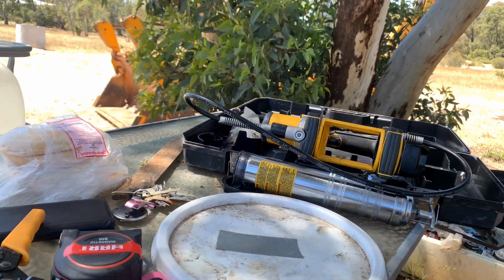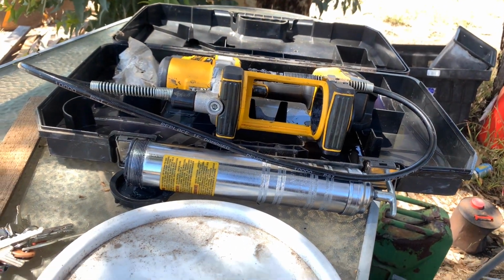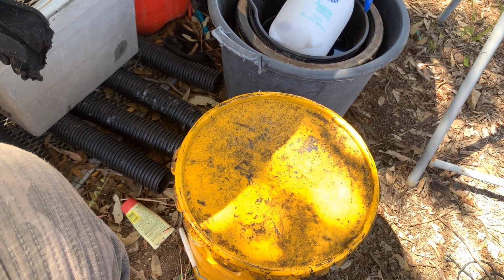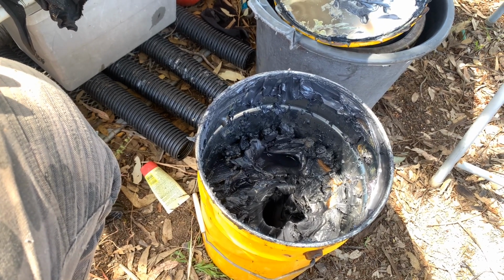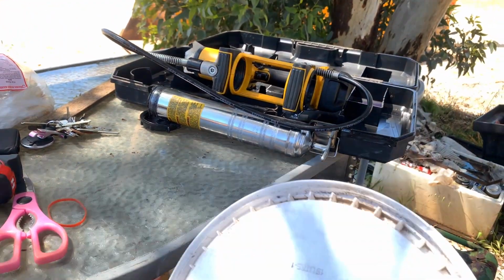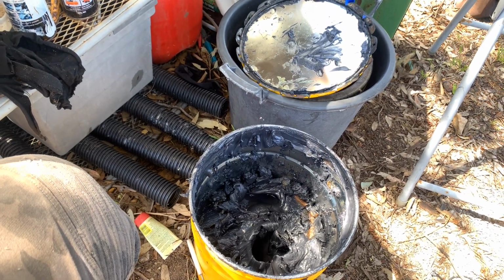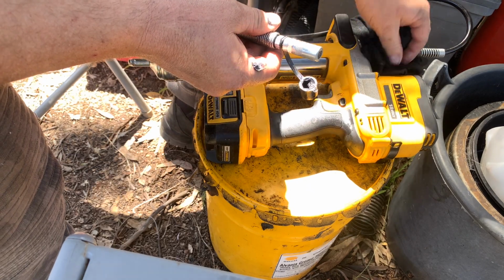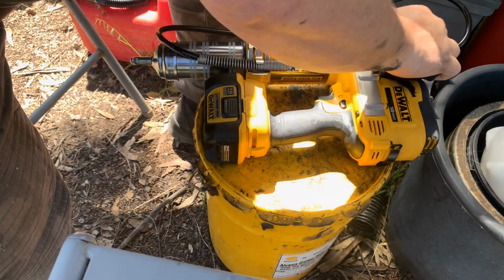The fastest way to refill a grease gun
Have you every wondered what is the fastest way to refill a grease gun?
Every time I go to refill my Dewalt battery powered grease gun i keep thinking there must be a better faster cleaner way to refill the bulk cartridge.
Well today I think I have finally figured out how to avoid the total and absolute failure that occurs every time I try to draw grease into the tube from a bulk grease tub.

Have you been hit by Youtube content claims?
I have!
I use the following text each time a claim is placed on my videos, because they tie up my videos from any revenue for 30 days.
The track "3Xtreme" by Taylor McClamappears in the audio selection "ACTION" category.
The track "Better Than Chocolate" by Driftmob Orchestra appears in the audio selection "POP" category.
The track  "Anythings" by Chris James appears in the audio selection "POP" category.
I own the license to use this music as I create this content entirely on iMovie on my IOS device.
I am licensed by Apple, Inc. to use "3Xtreme" which is provided in the iMovie App from Apple, Inc."
The threat to my channel is extreme, that each and every time I use iMovie soundtrack music (around 400 videos so far, with a range of titles)
random attacks on my little channel and monetisation where I have used music under license.
I am permitted to use this music on my YouTube videos by the following license.
really unimpressed with the nickel and dime approach to ripping me of my meagre youtube ad revenue.

The Rejection on my other videos using the same tracks havebeen dropped, please ensure this claim is also dropped now.
00:00 Introduction
00:45 Problem we are solving
04:24 Lets make a thing!
10:06 Testing our thing!
17:35 Greasing up the JCB
19:58 Please like, share and subscribe, it really helps us!